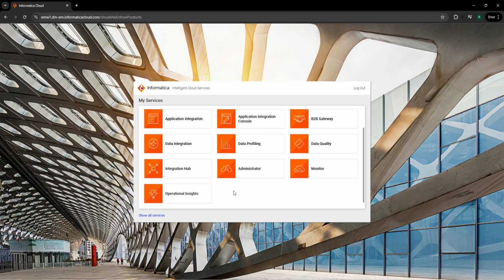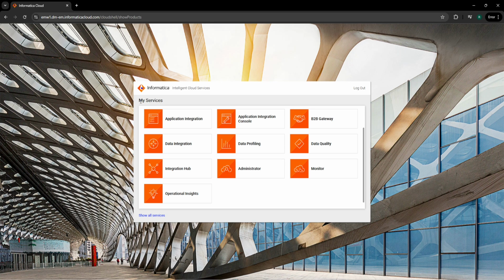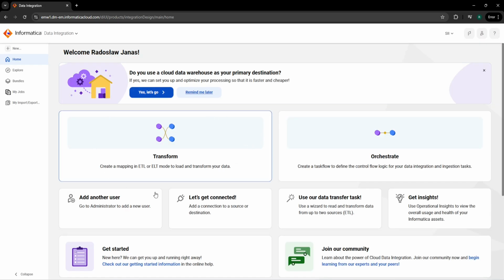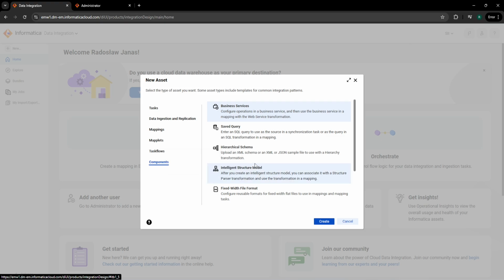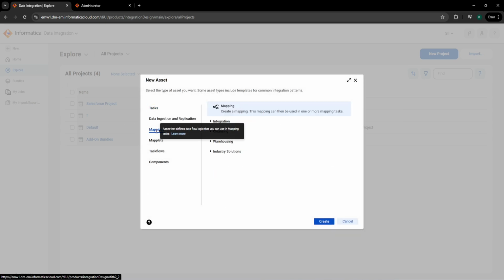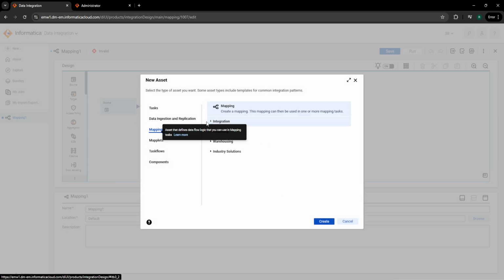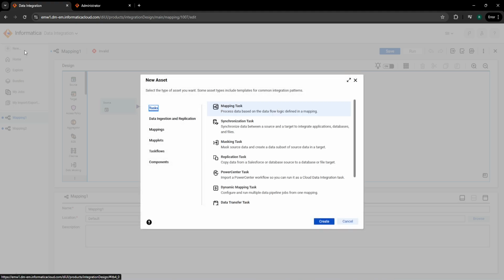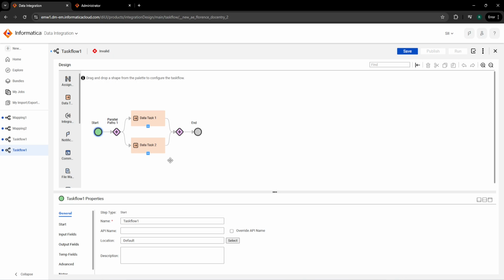Informatica Cloud Tutorial: Getting Started with Informatica Cloud Services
If you're interested in a more comprehensive understanding of Informatica IICS, check out my full course on Udemy